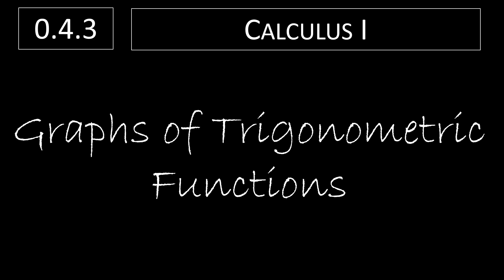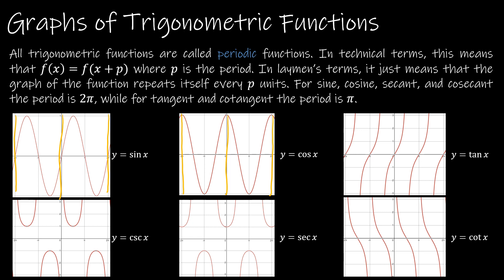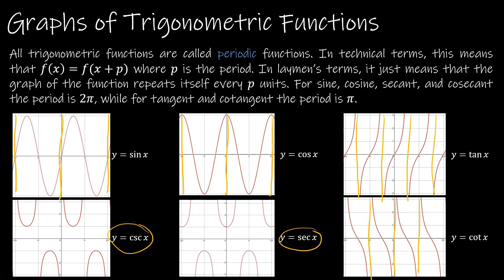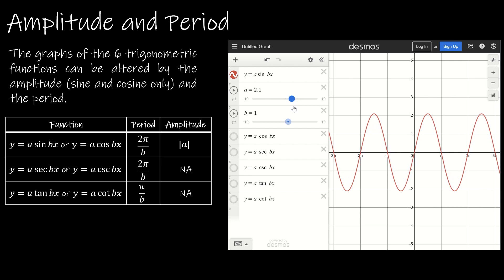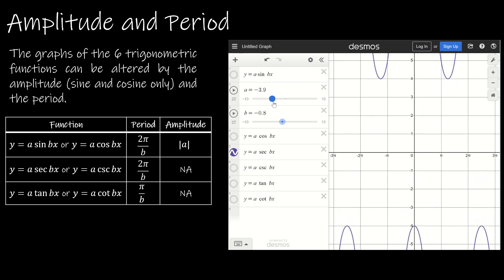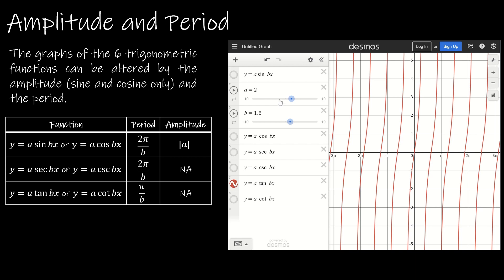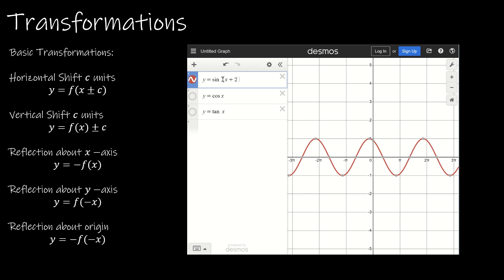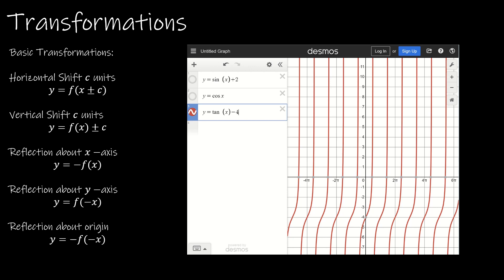Calculus I - 0.4.3 Graphs of Trigonometric Functions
We finish our review with graphs of trigonometric functions, the period and altitude, and transformations.

Video Chapters:
Intro 0:00
Graphs of Trigonometric Functions 0:09
Amplitude and Period 1:44
Transformations of Functions 4:58
Up Next 6:06